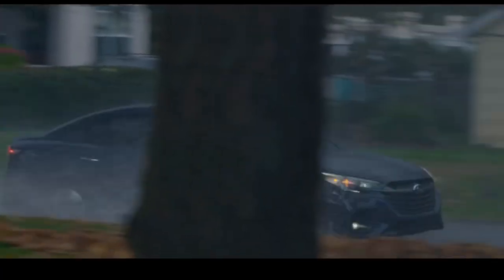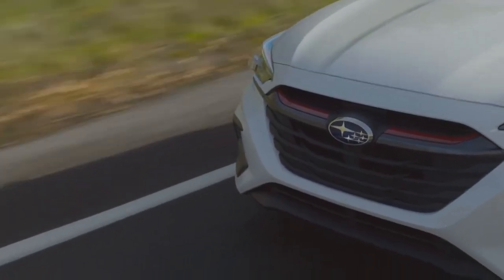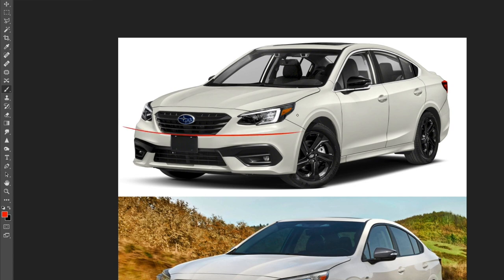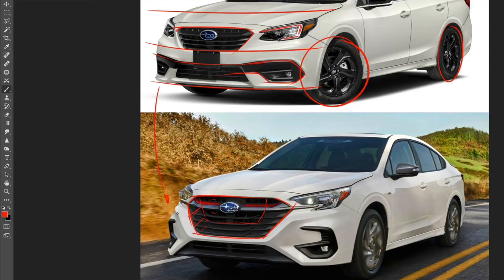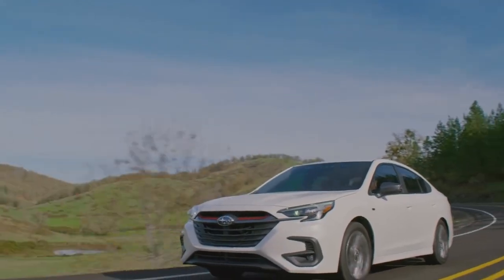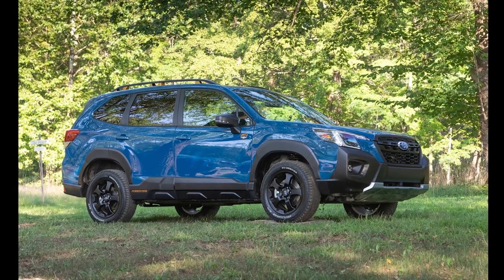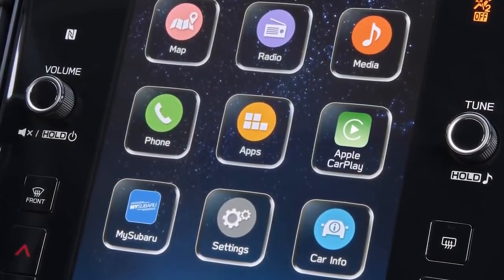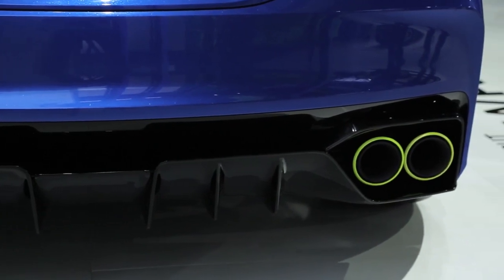The 2023 Subaru Legacy is more of a facedrop than a facelift